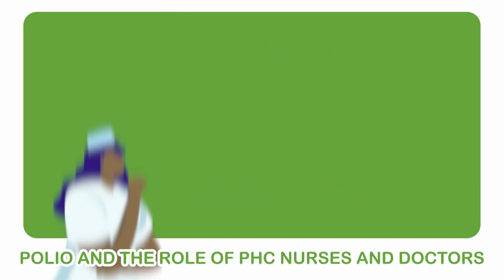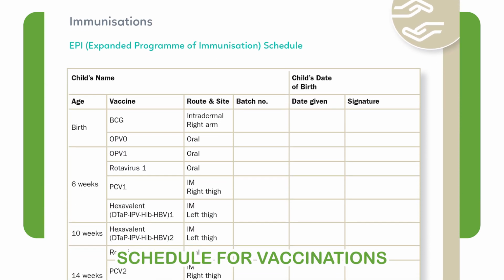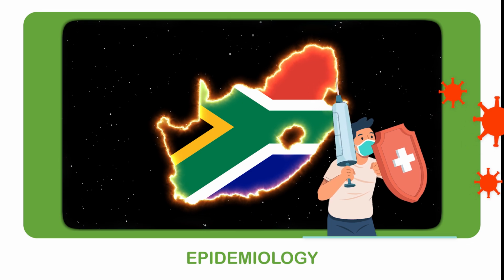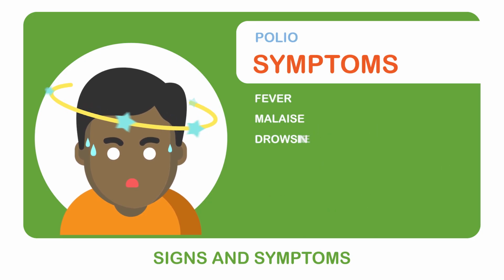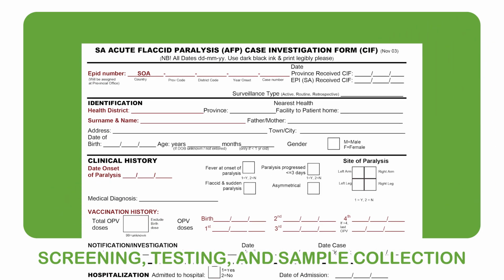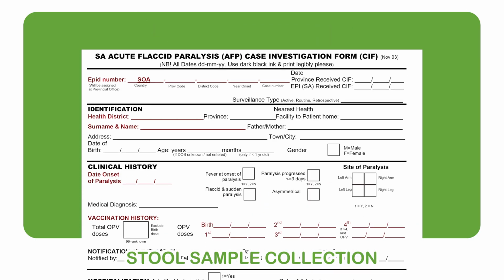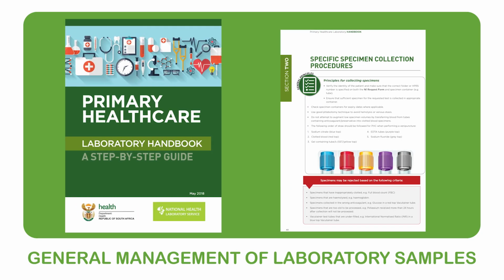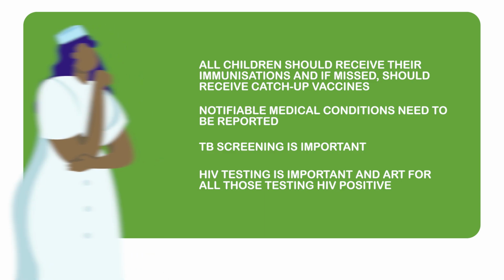Poliomyelitis and the role of PHC nurses and doctors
Poliomyelitis, commonly known as polio, is a highly infectious viral disease that can cause lifelong paralysis. While vaccines have brought the world close to eradicating polio, continued vigilance is essential. Primary Health Care (PHC) nurses and doctors play a critical role in surveillance, early detection, community education, and immunisation campaigns.